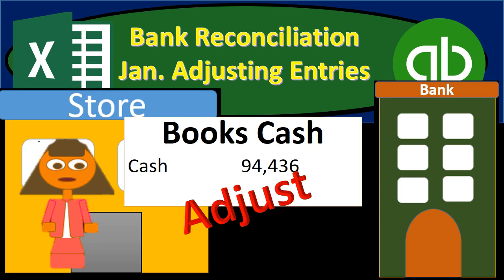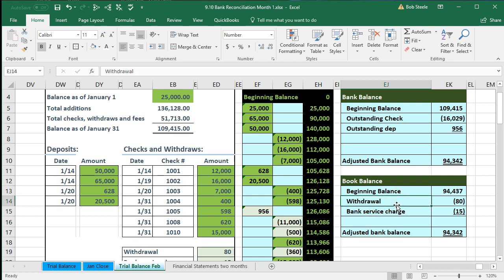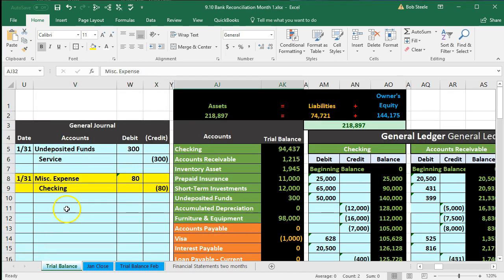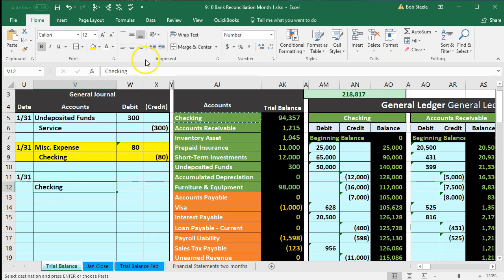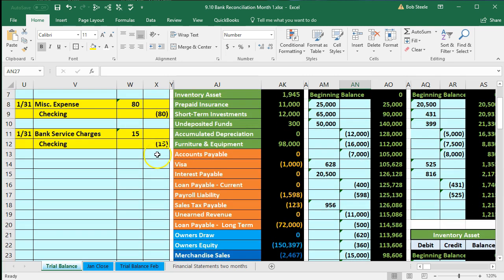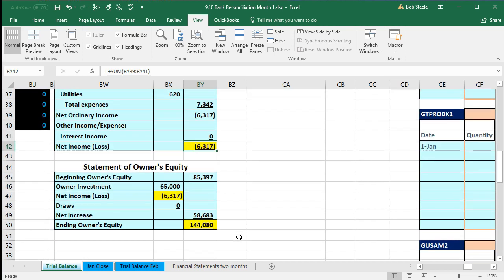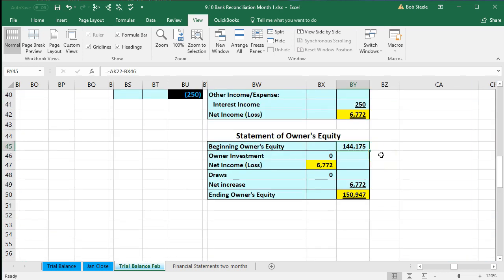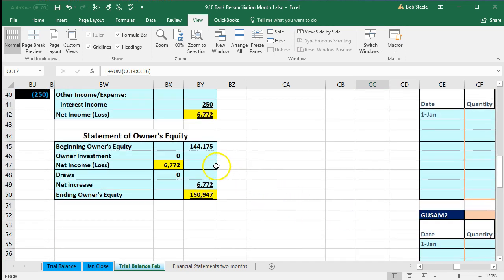9.12 Bank Reconciliation Adjusting Entries January u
We will enter a bank reconciliation. We will first take a quick look at QuickBooks and then enter the bank reconciliation to Excel.